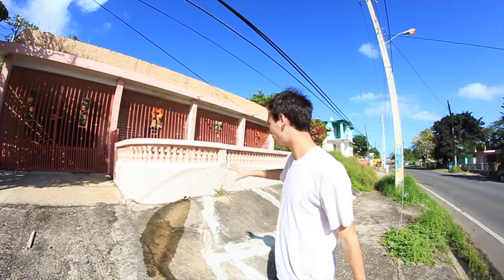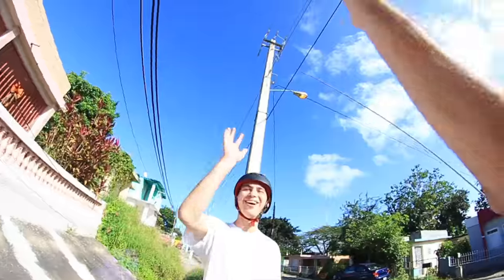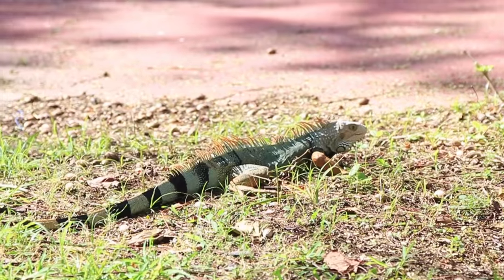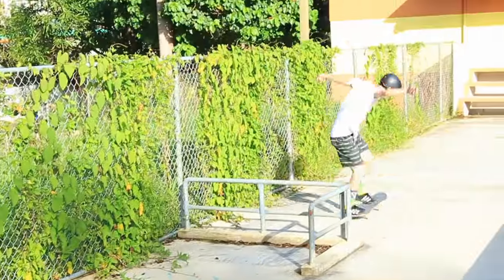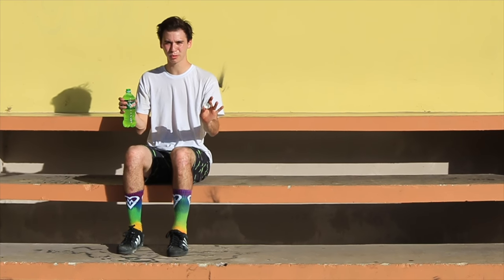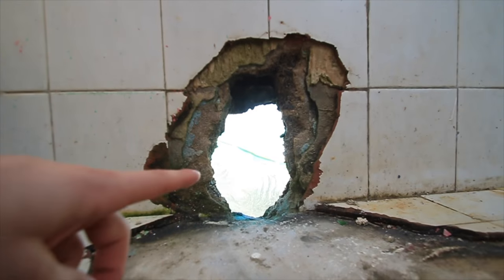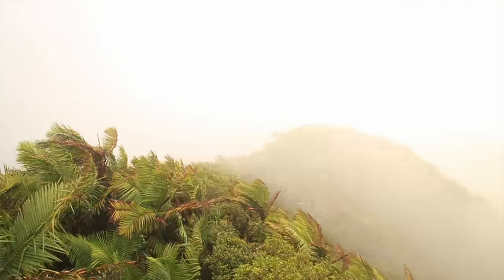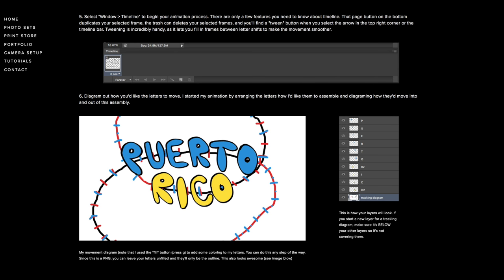My Puerto Rico Skate Trip (Part 1)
I took a skate trip to Puerto Rico and this is what happened! Street skating, cliff jumping, iguanas, excessive photography, and other shenanigans.

Big thanks to Mountain Dew for partnering with me on this project! Will be doing more skate trips in Europe, so keep an eye out! Also, Puerto Rico seems to be the trendiest skate destination right now and I'm predicting it to be the next Barcelona/China of skate trips.